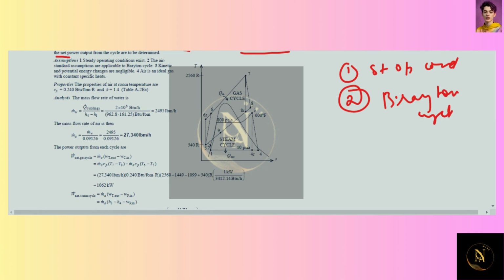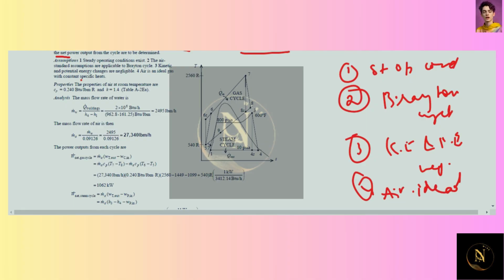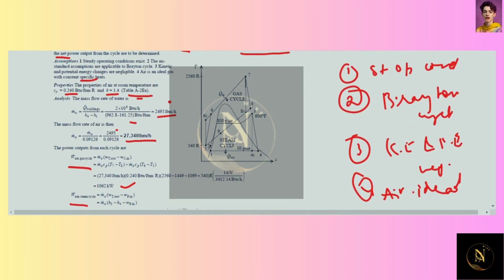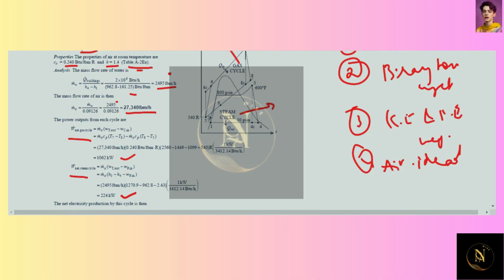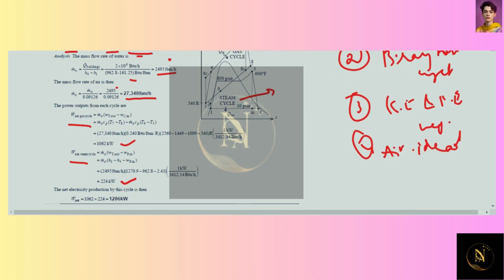During winter, the system of Prob. must supply of heat to the buildings. What is the mass flow rat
During winter, the system of Prob. must supply of heat to the buildings. What is the mass flow rate of air through the air compressor and the system's total electrical power production in winter?